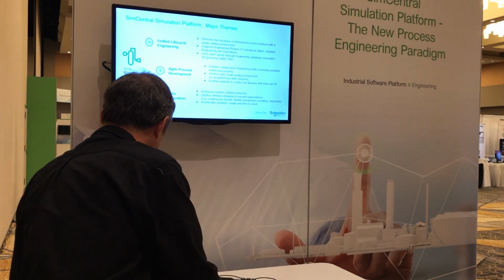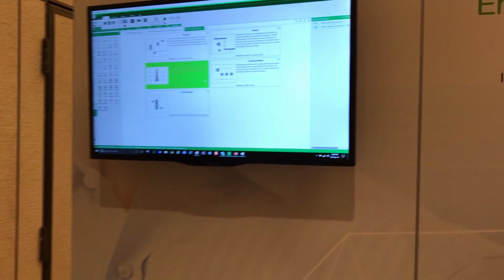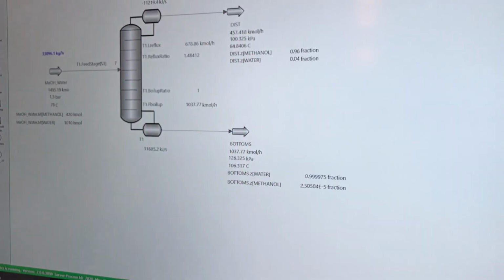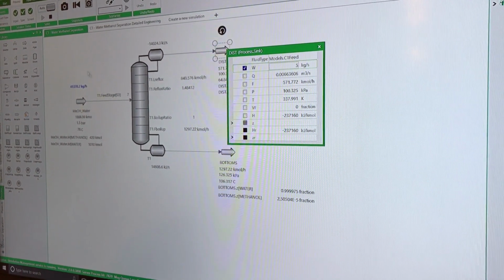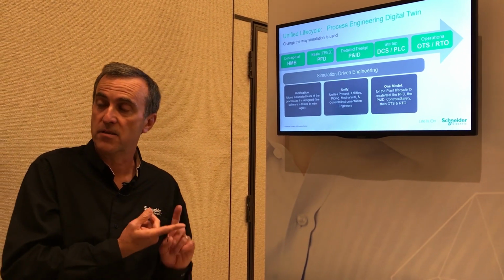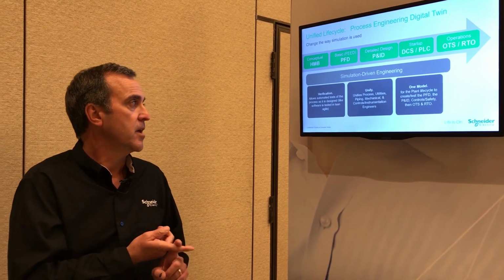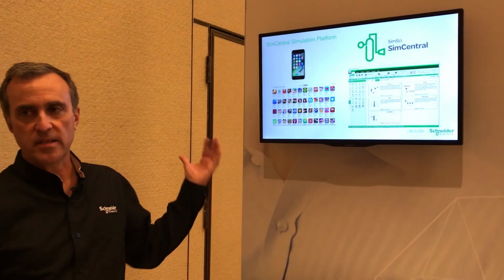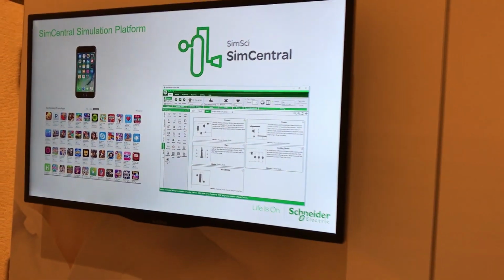Demo SimCentral Simulation Platform The New Process Engineering Paradigm Cal Depew